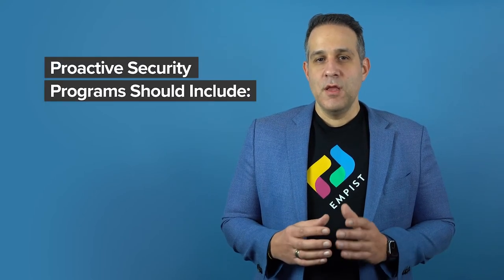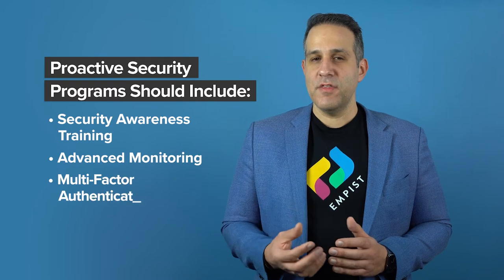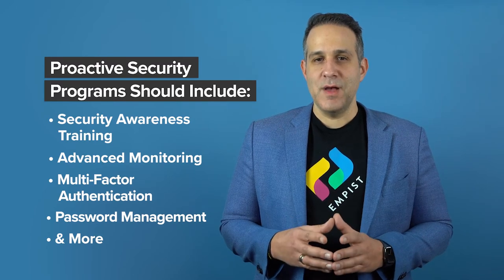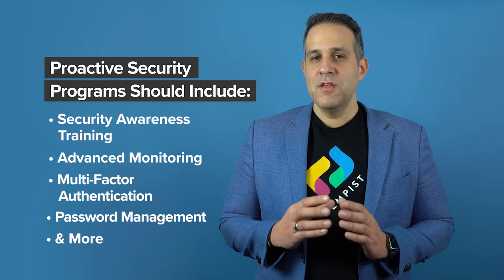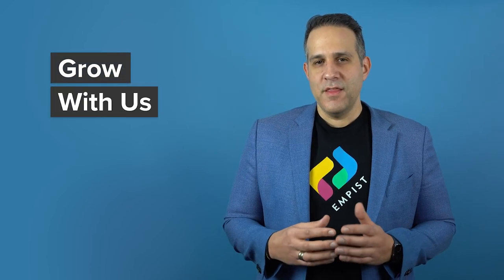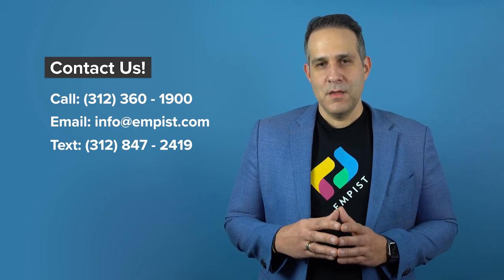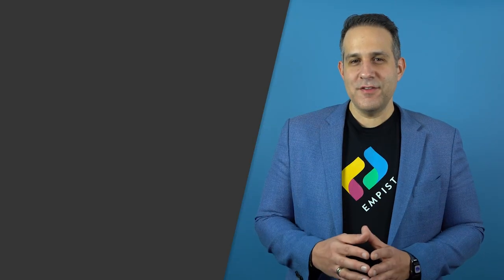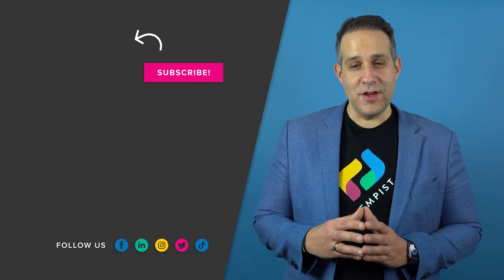3 Technologies Your Business Needs to Grow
It’s easy to think of technology as nothing more than a resource, as a set of tools used to make your day-to-day work more manageable.

Easy – but wrong.

In our latest video, EMPIST Founder & CEO John Kampas details three technologies that are integral to any successful growth strategy. For more information about EMPIST services, visit us online today at empist.com.

0:00 - Intro
0:52 - Cloud Technology
1:36 - Proactive Protection
2:21 - Digital Solutions
2:58 - Grow With EMPIST